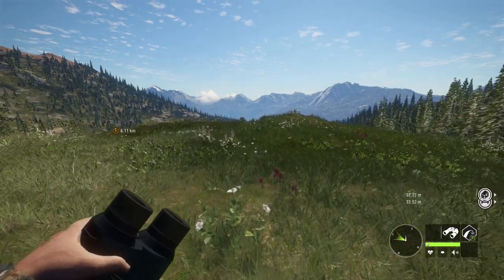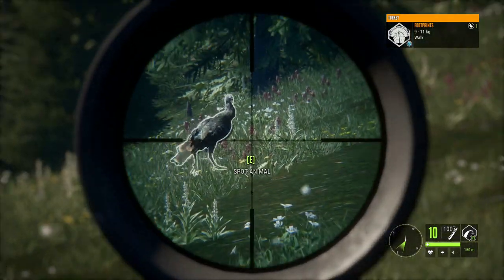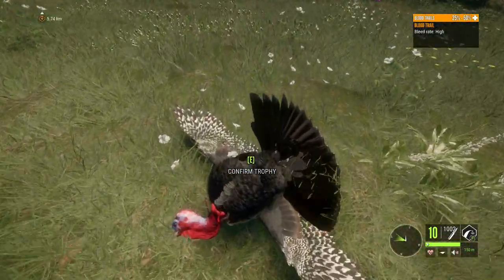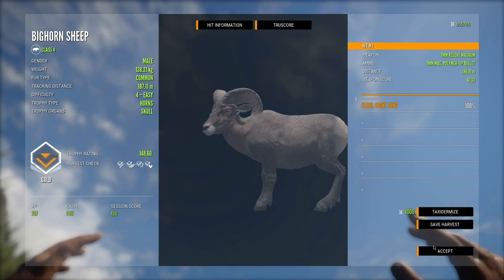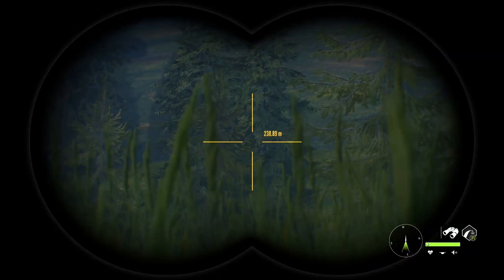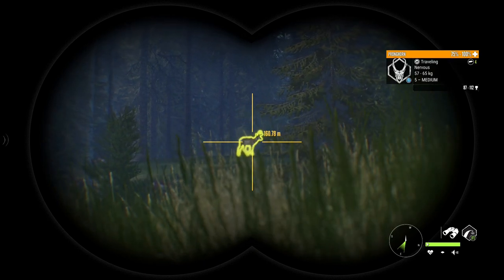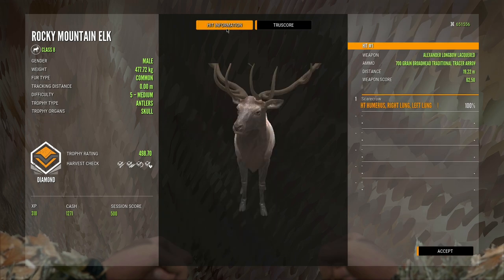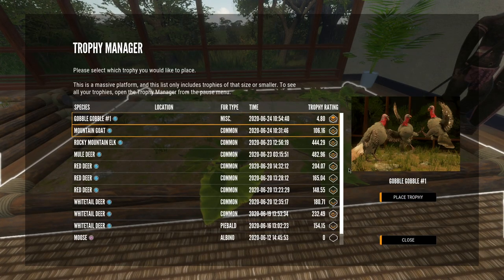DIAMOND PRONGHORN & ROCKY MOUNTAIN ELK WITH THE LONGBOW! theHunter Call Of The Wild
Today i set out looking for some of the new species in hopes of getting a couple rares or diamonds and Silver Ridge Peaks Delivered!

I stream 5 days a week on twitch so be sure to check me out there!